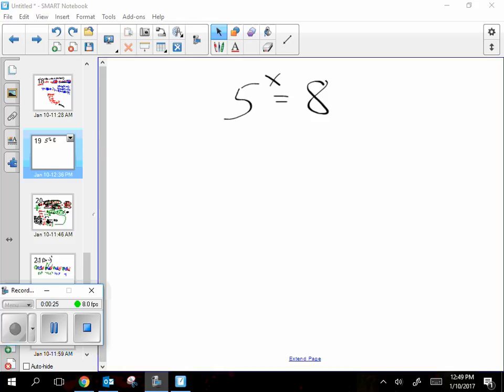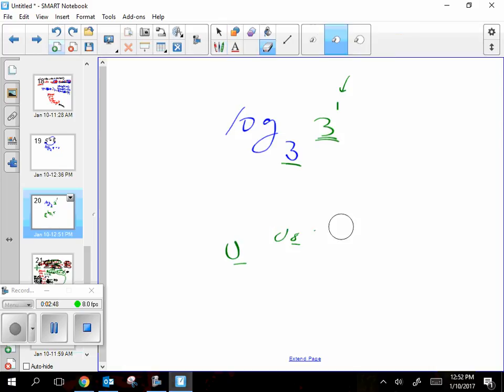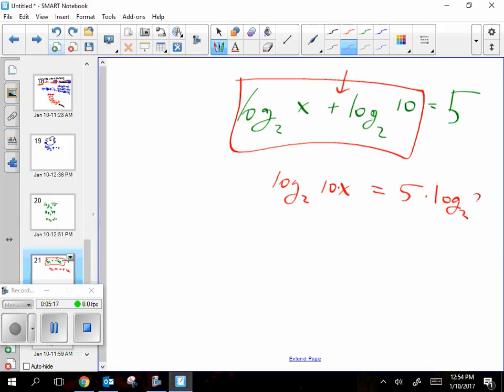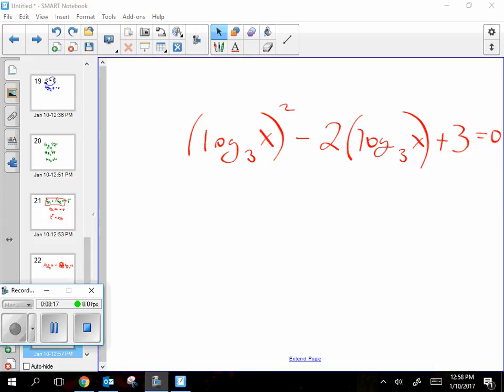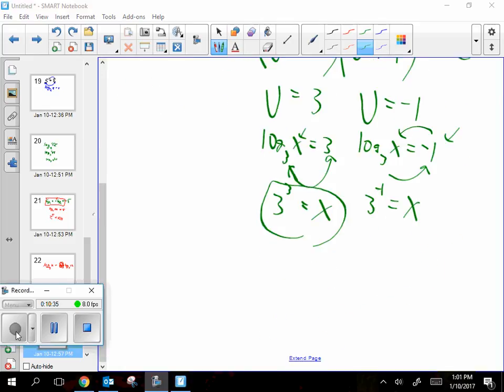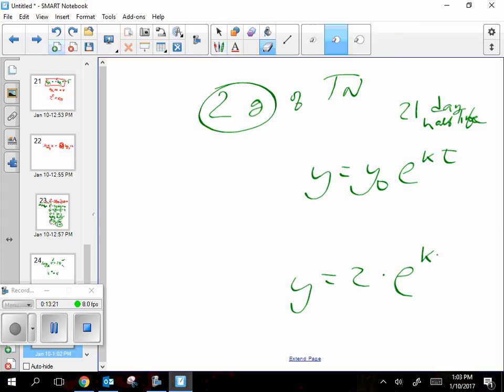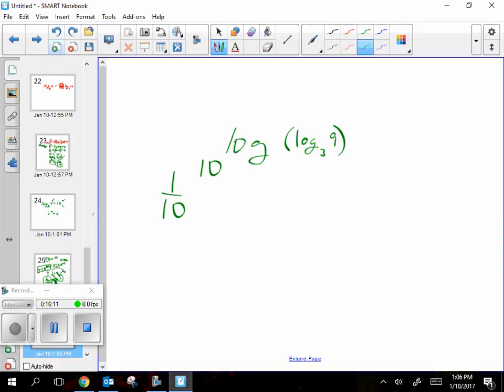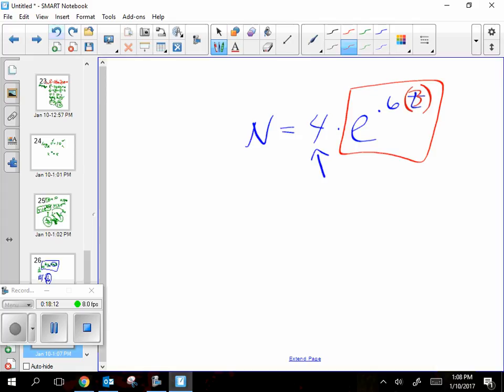January10 HPC Ch 8 Review on aspects of logs and exponentials